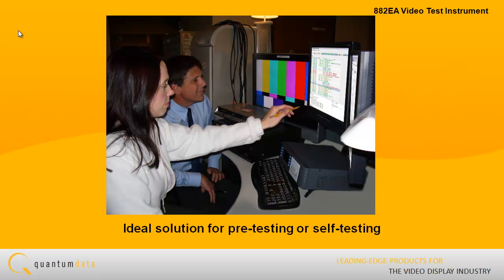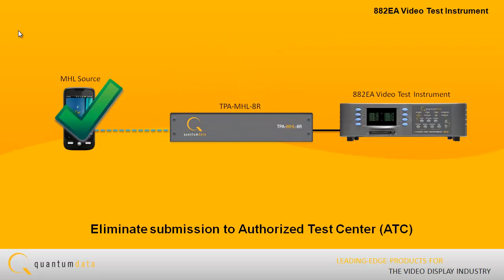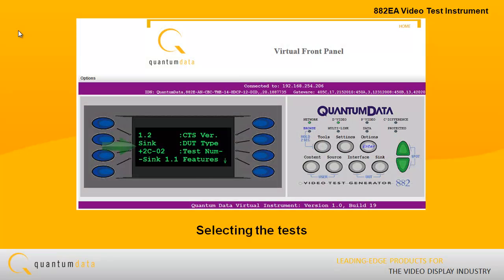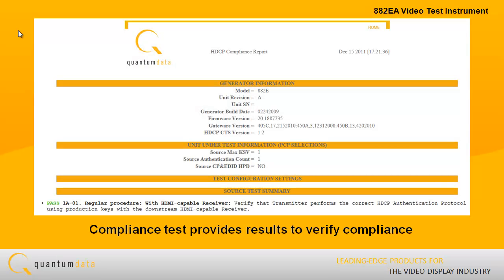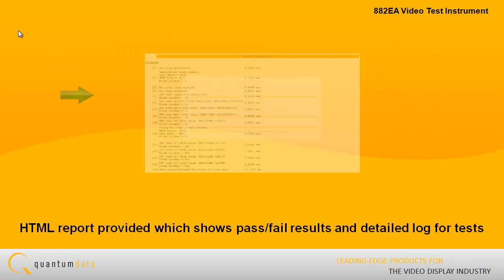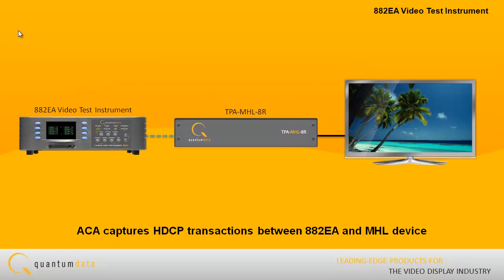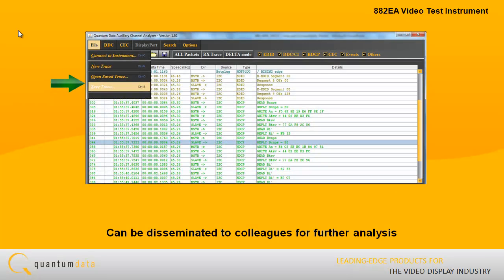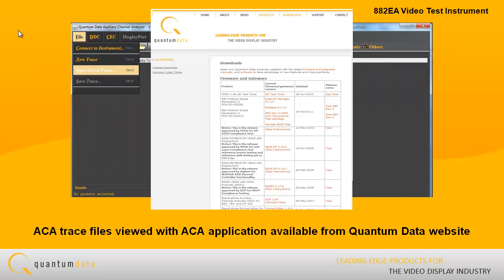MHL HDCP Compliance Testing with Quantum Data 882EA Video Test Generator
The Quantum Data 882E is packed with features for video and audio testing of digital video interfaces. The 882EA also provides the only commercially available HDCP compliance test tool approved by Digital Content Protection. This approved HDCP test tool applies to the HDMI and MHL interfaces.